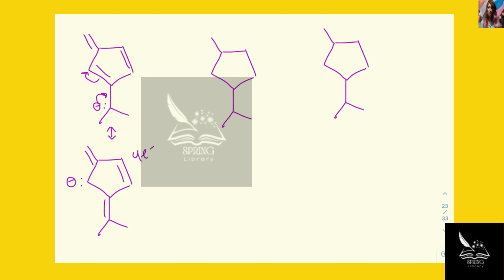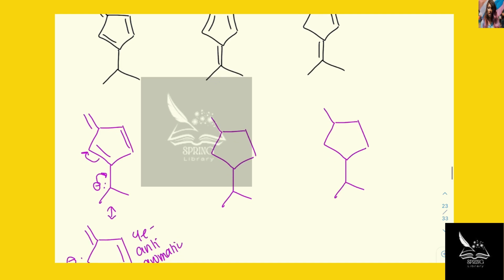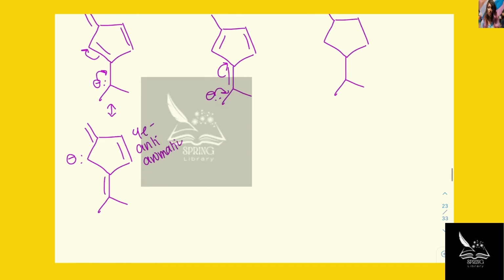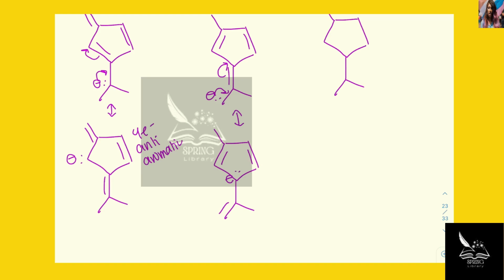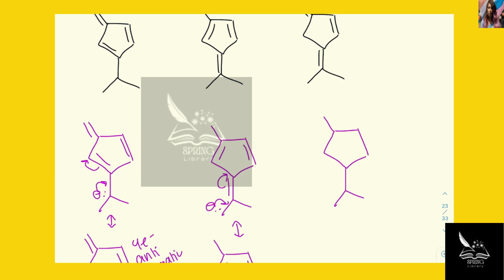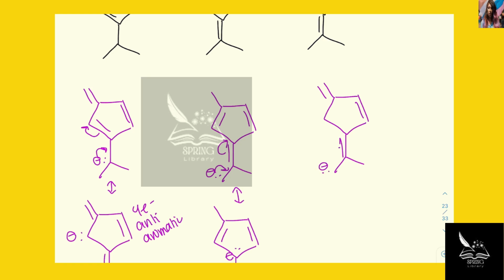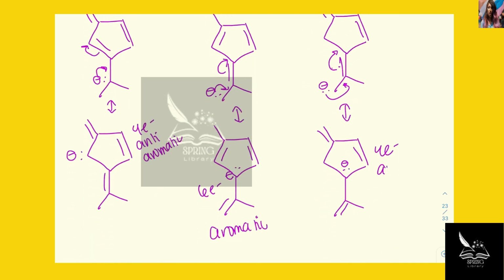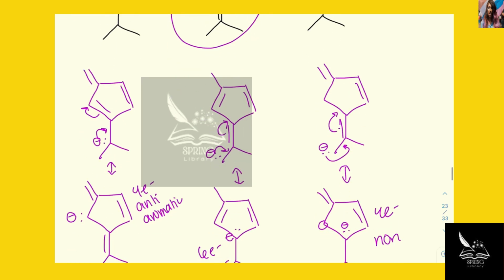[Chemistry] What is the strongest acid listed in Fig. 10.12 The strongest base?